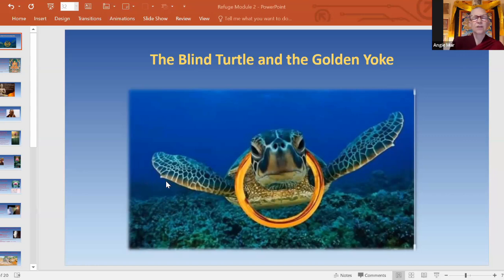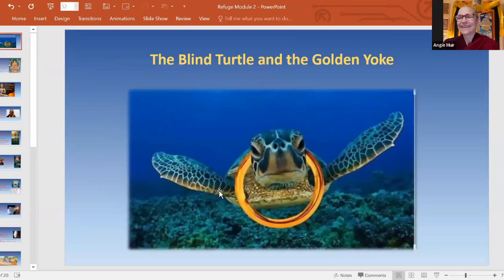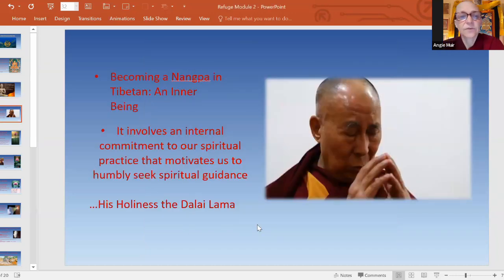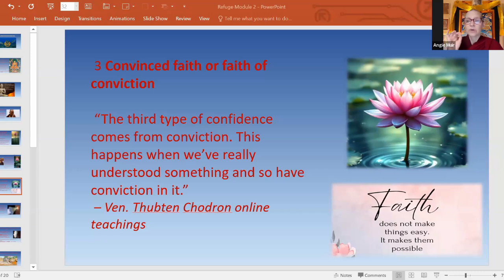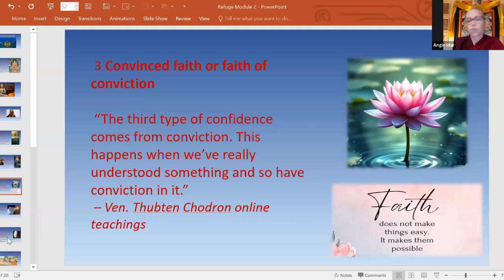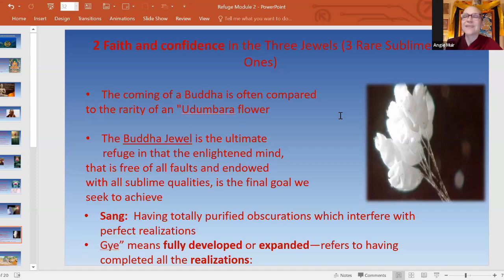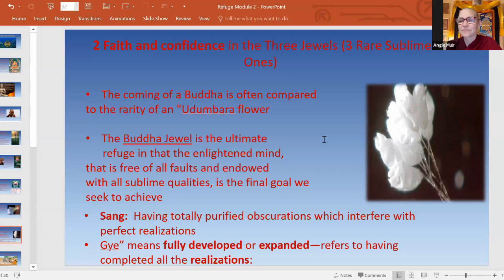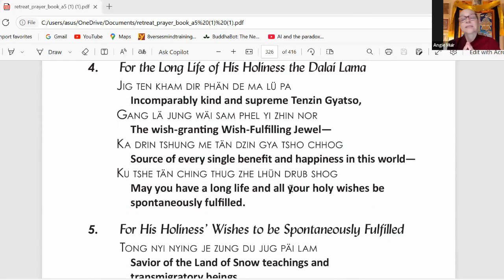Discovering Buddhism Module - 7 Refuge in the Three Jewels with Ven. Angie Muir (Class 3)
The formal entry point for becoming a Buddhist is to participate in a ceremony in which one takes refuge in – commits to rely upon – the Three Jewels or, as Lama Zopa Rinpoche says, the Three Rare Sublime Ones: the Buddha, the Dharma, and the Sangha.

Students will learn about absolute Buddha, Dharma and Sangha – the enlightened mind, the experiential knowledge in that mind, and the superior beings who’ve realized emptiness; and relative Buddha, Dharma and Sangha – the buddha of our time, Shakyamuni, the texts that present his teachings, and the ordained monks and nuns.

Students also learn about the power of living in vows. Of the three levels of vows – those of individual liberation, the bodhisattva, and tantra – the first are taken after having taken refuge.

[METADATA]
program: discovering_buddhism
practices: mindfulness,short_guided_meditation
level: intermediate
activity: learning
[/METADATA]